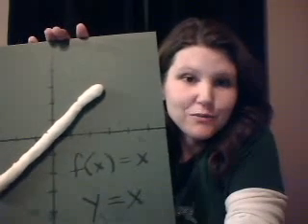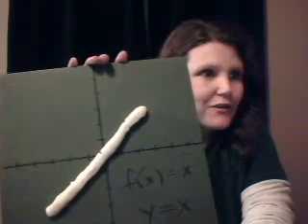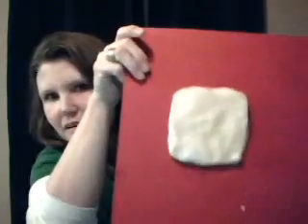Math I Extra Credit for GCA 9th Grade Academy